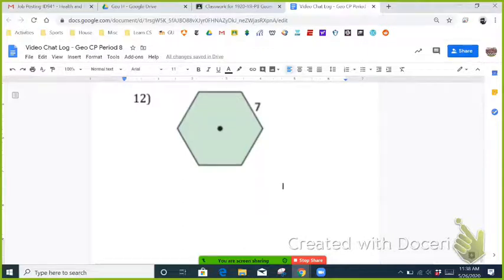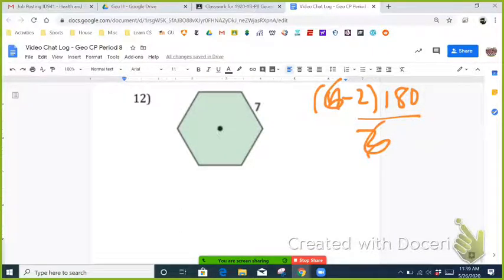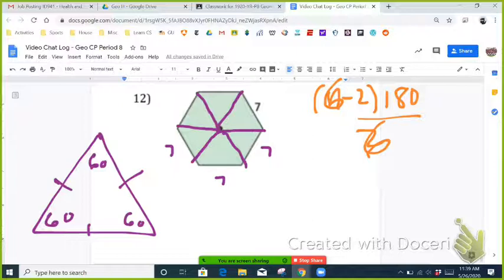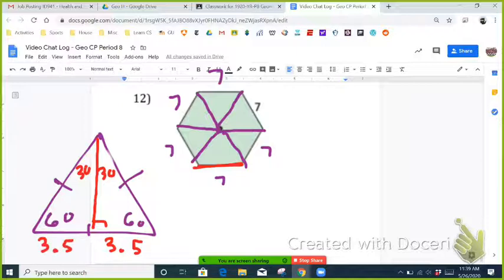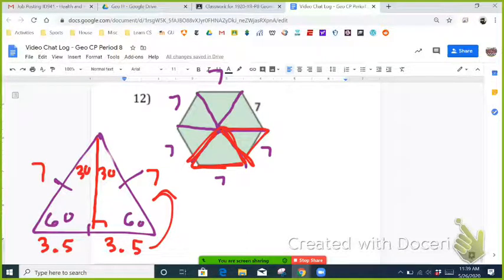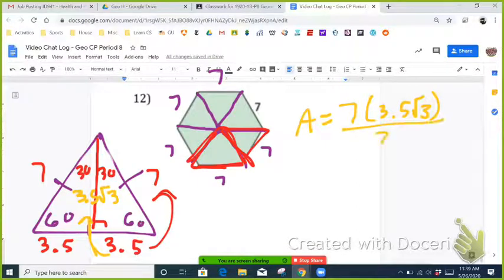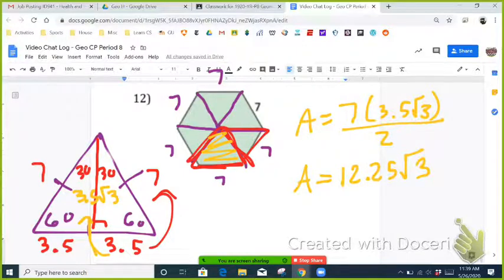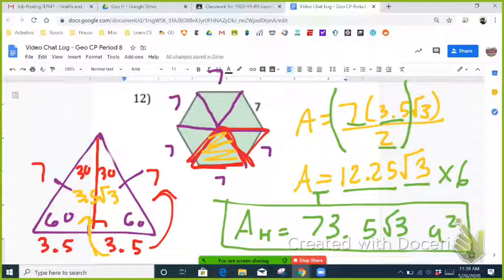(11.6 Geo #12) Finding the area of a regular hexagon given a side length